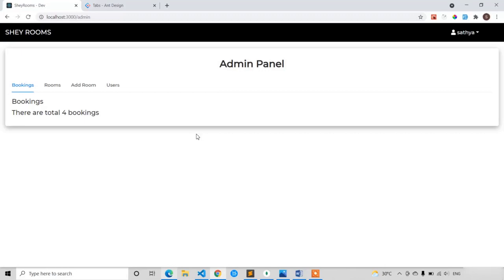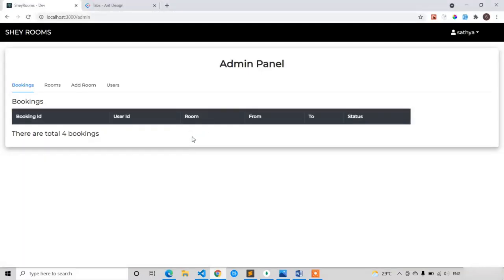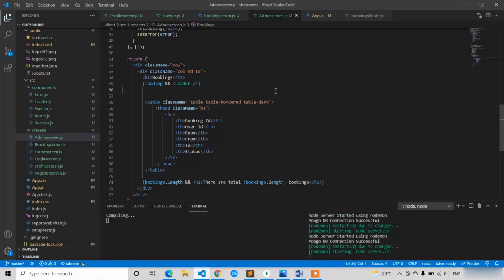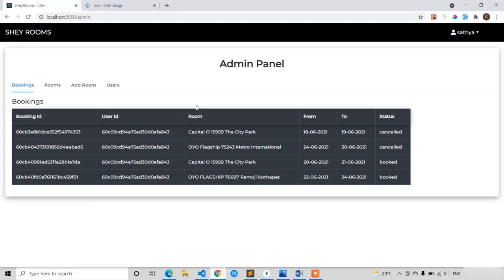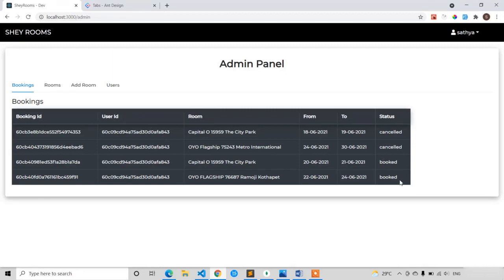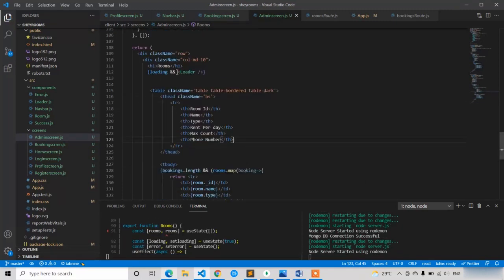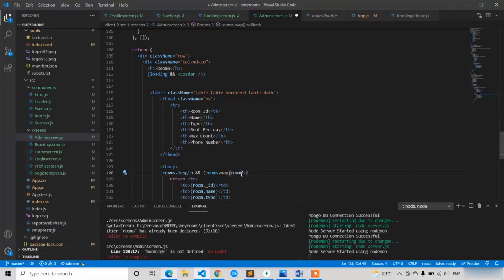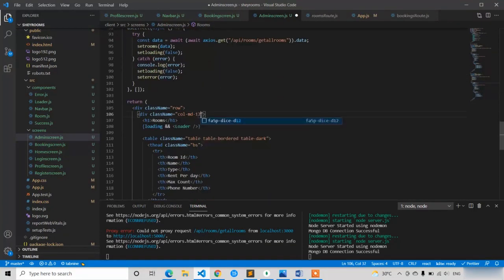#30 Get all bookings frontend - Full Stack Hotel Booking System React 2022-Premium Course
Nextcode.one